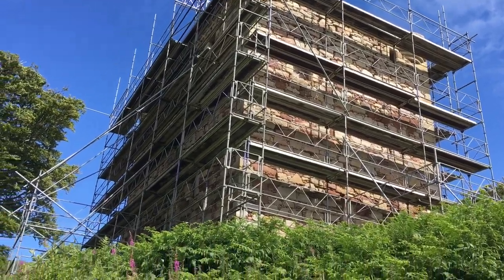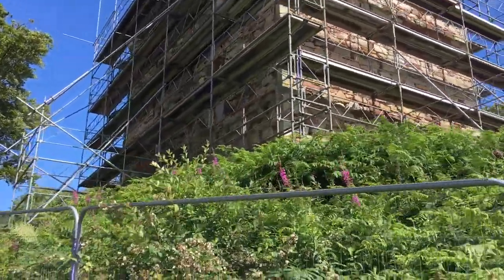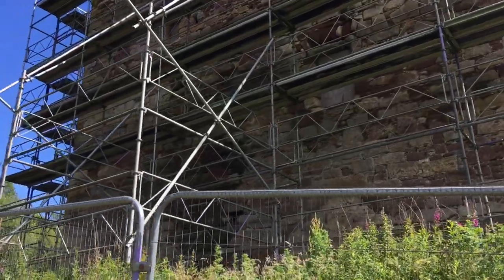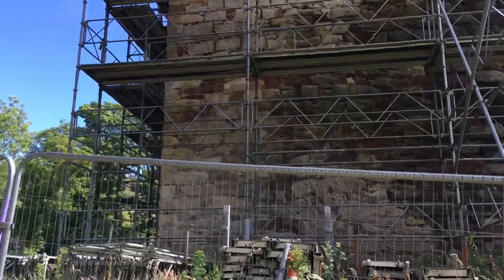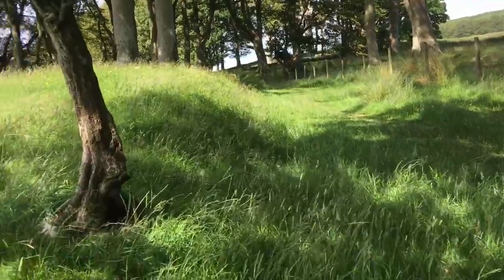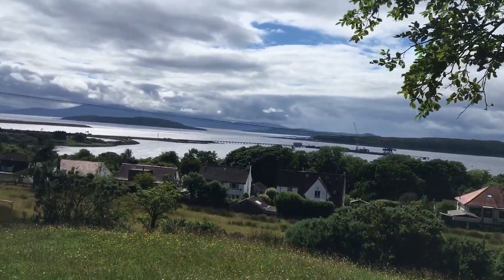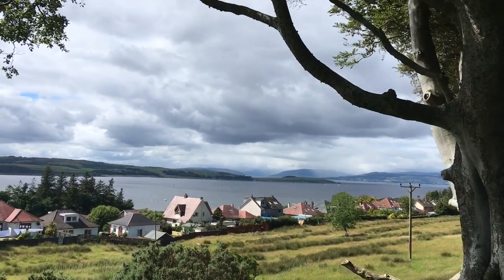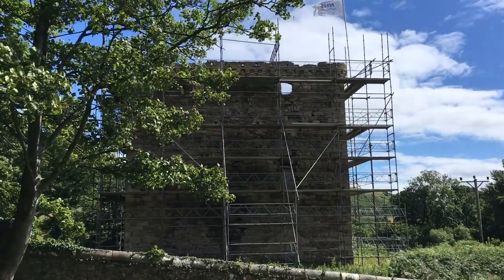Fairlie Castle and Fairlie Glen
Fairlie Castle overlooks the village of Fairlie, and the Firth of Clyde. The castle is privately owned and there are plans to turn it into a private home. There are plenty of walks around the castle for people to explore.